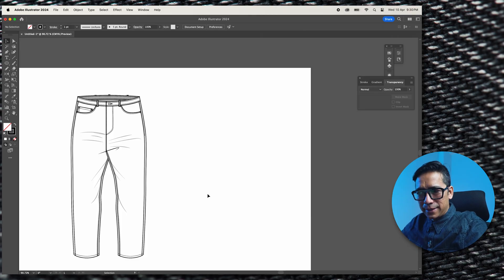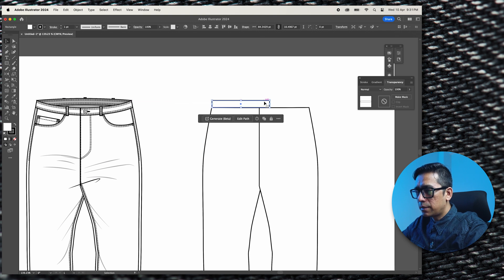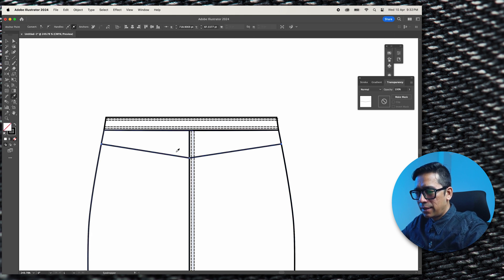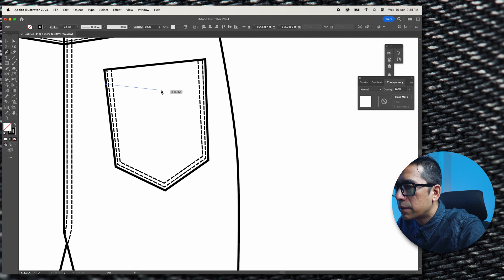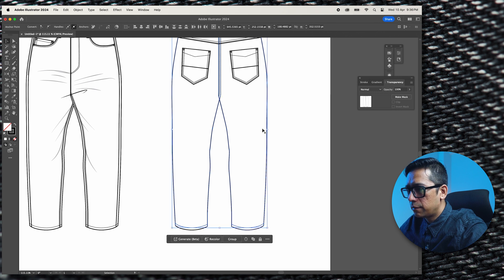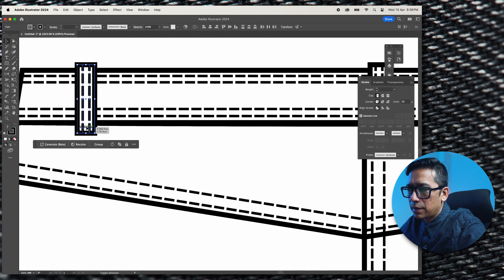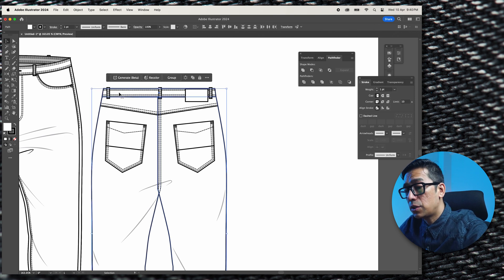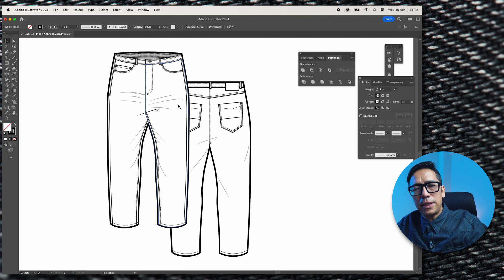Jeans Fashion Flat Drawing BACK Tutorial on Adobe Illustrator EP 2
👖 First, watch this video where we work on The Jeans flats from scratch and then we move towards creating the back from the Front Block. These fashion flat drawings will further help tremendously in creating a tech pack.

Let's learn the jeans fashion flats on Adobe Illustrator thoroughly with these tutorials.